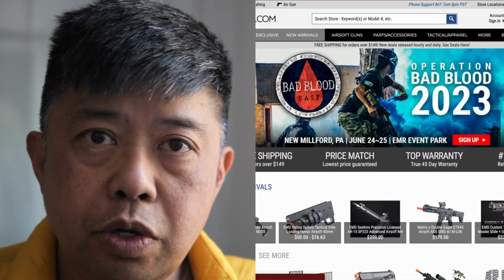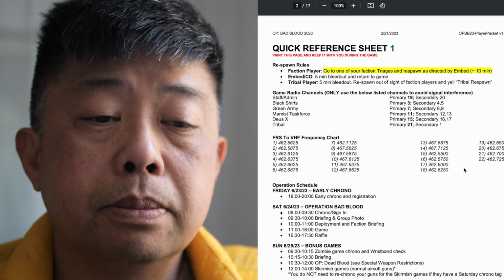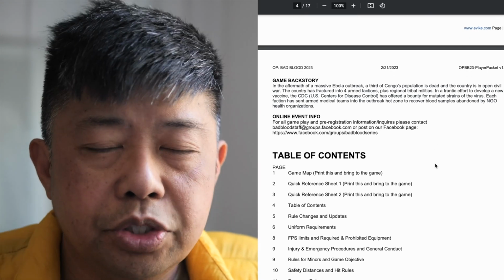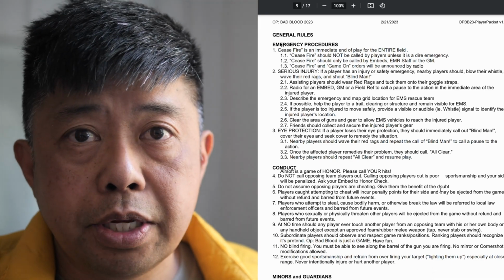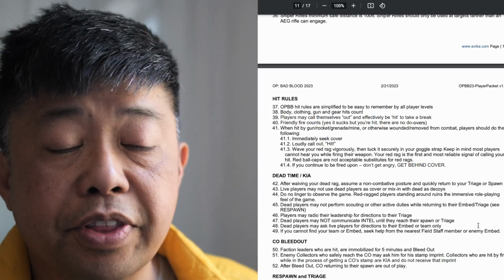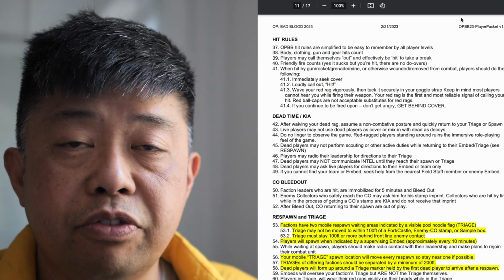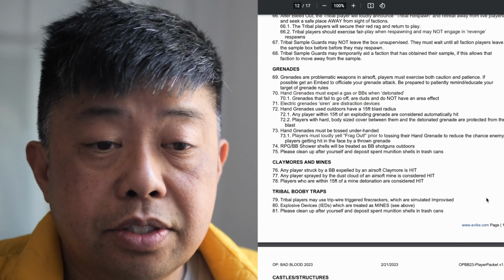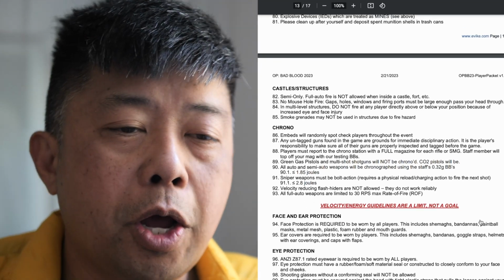OPBB 2023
For those whom a printed rule book is TLDR, this video explains the main game rules for OP: Bad Blood.

PRODUCTION NOTES
Edited on Apple Final Cut Pro X
Shot on Panasonic G85 and Samsung Galaxy phones

These videos are strictly for educational and entertainment purposes only. DO NOT attempt anything you see in this video at home. All work should be performed by a trained professional.  Imitation or the use of anything demonstrated in my videos is done AT YOUR OWN RISK. YouTube and Moondog Industries can not be held liable for any injury to yourself or damage to your firearm or property resulting from attempting anything shown in any of our videos. Any firearms or airgun footage shown was filmed in a safe location under supervision by a range safety officer. Unless specifically stated, Moondog Industries does not endorse any product, goods, or services mentioned in this video. Moondog Industries is not a gun shop and DOES NOT sell or deal in firearms, firearms parts or ammunition. By viewing or flagging this video you are acknowledging the above.